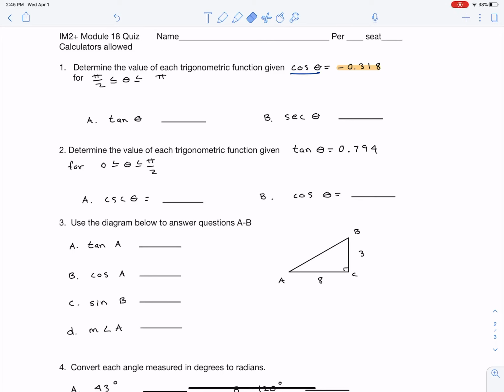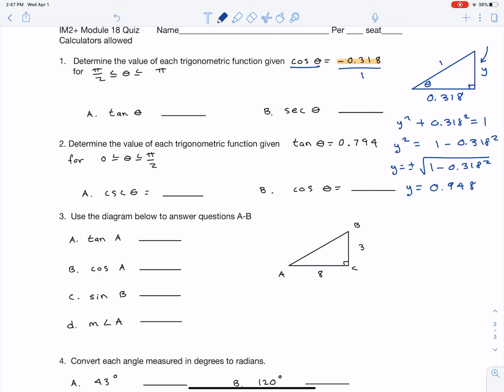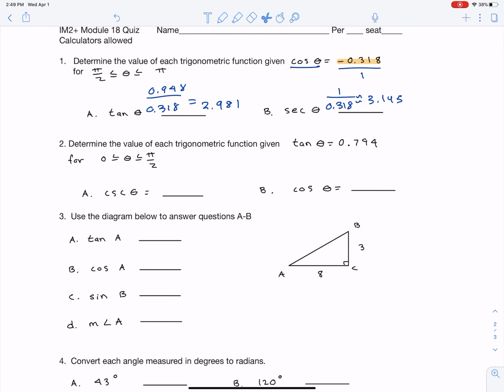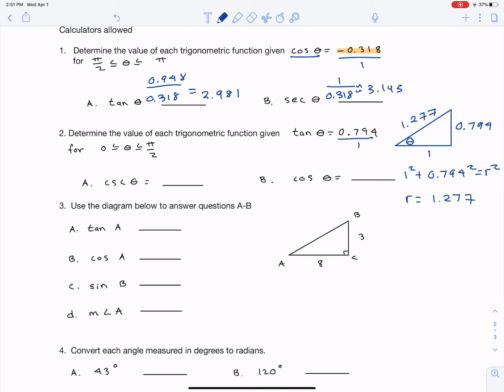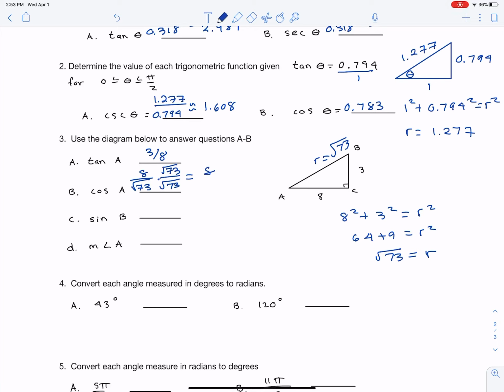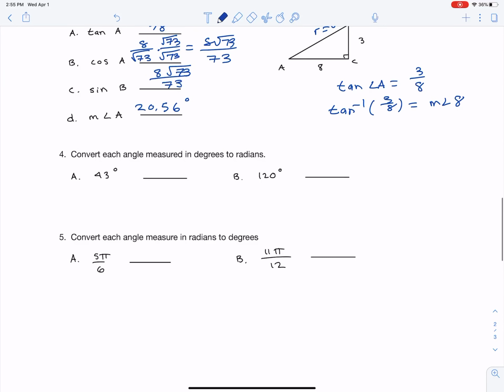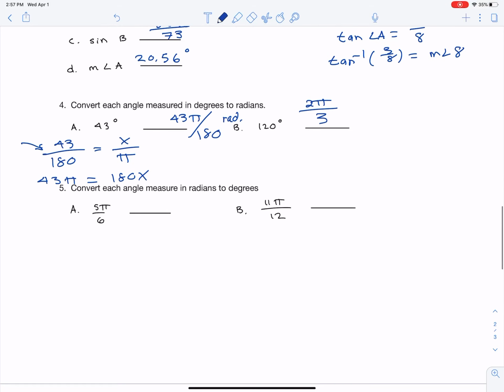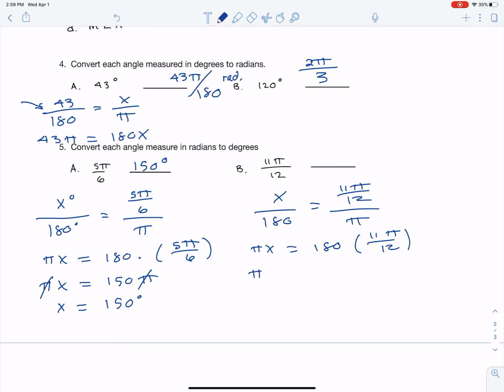Trig review calc section